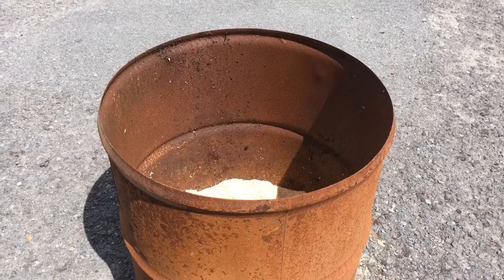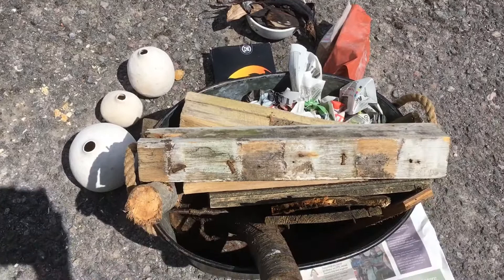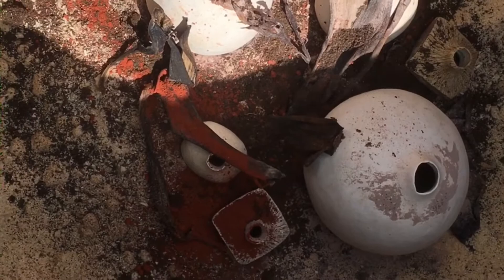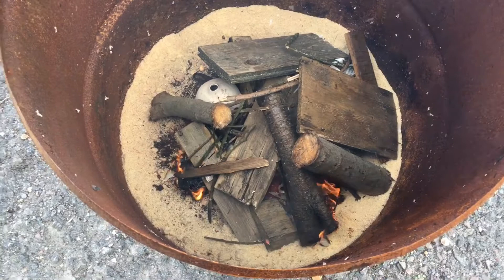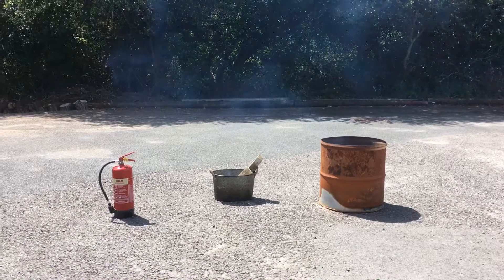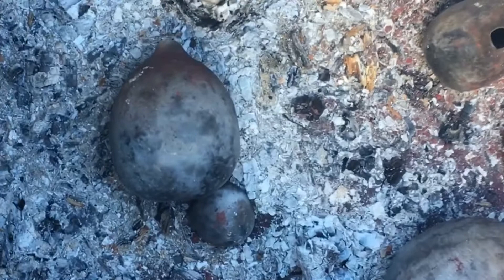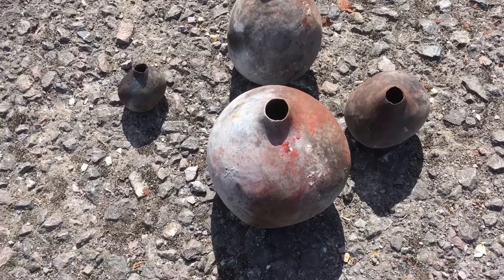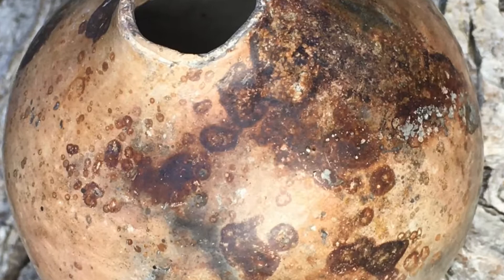Rachel Fooks Ceramics Barrel Firing with Locally Dug Clay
This is my first video on YouTube! I’m an experimental ceramicist, wildlife enthusiast, gardener and mother of 2 wonderful kids.

I thought I'd share with you some barrel firing fun I had during the Spring Covid lockdown. It was a beautiful sunny day and I thoroughly enjoyed a couple of hours in the peace and quiet, away from home and the kids!

The pottery that I fired was created using clay that I dug near to my studio, which is located near Wareham in Dorset, UK. It's a very rare ball clay and is beautiful to work with... it's like butter! It doesn't burnish well though, so the end result isn't as shiny as I'd like, but the end result still looks good.

Rachel x